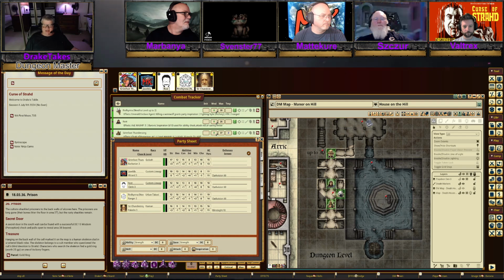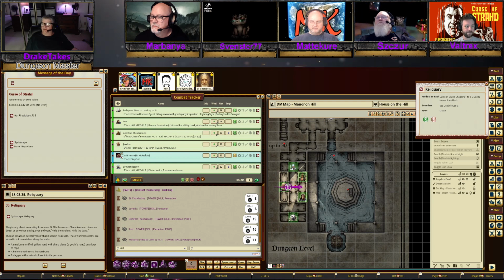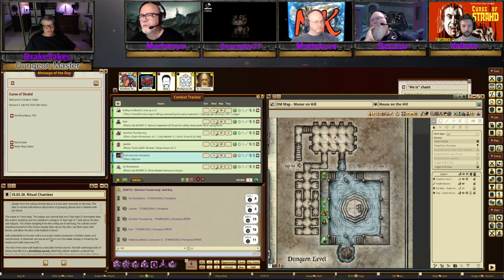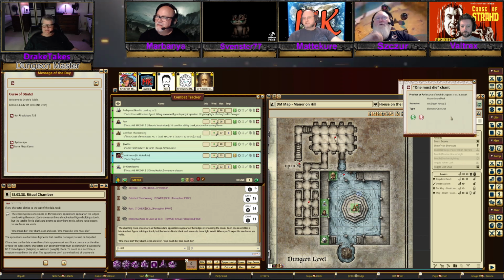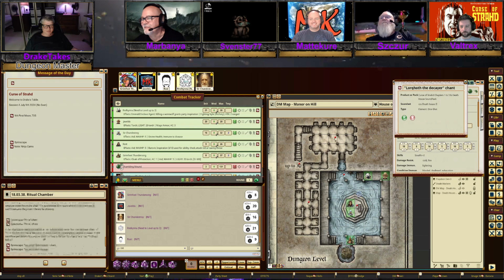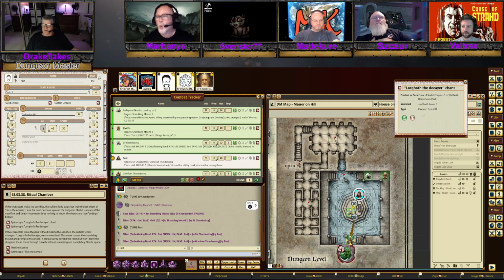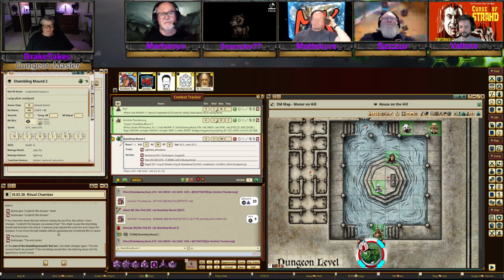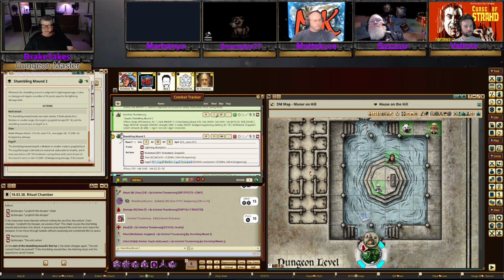Curse of Strahd Session 4 Part 2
Curse of Strahd
Dungeon and Dragons 5E
Power Failure AGIAN!